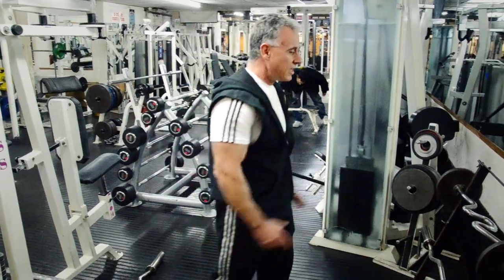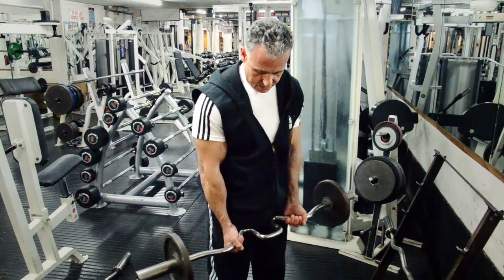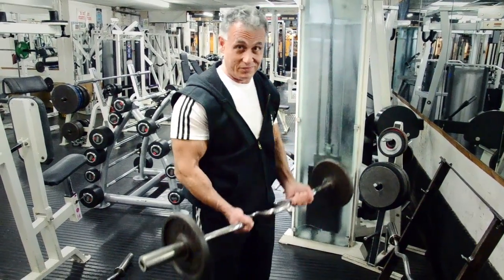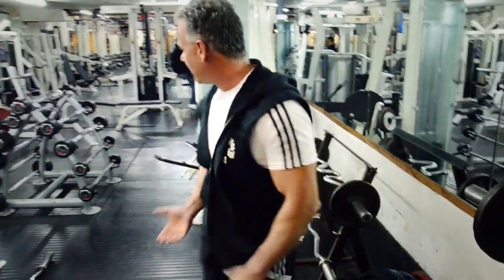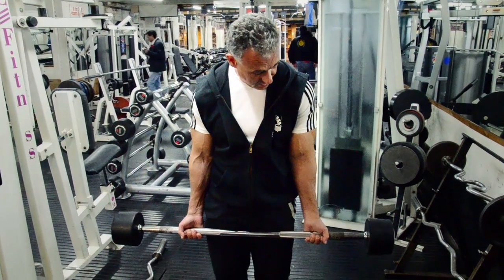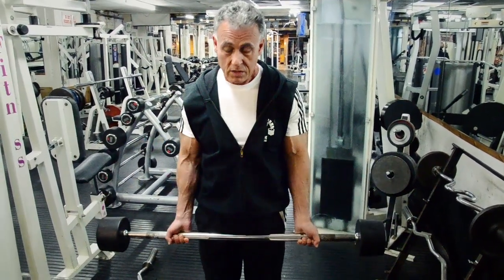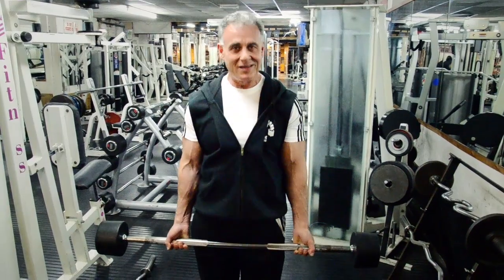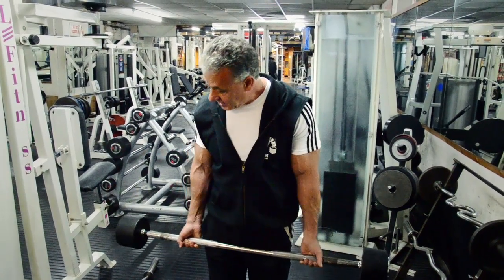Illegal Exercises - EZ Bar Curls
Sav Kyriacou explains why EZ Bar Curls should be made illegal.